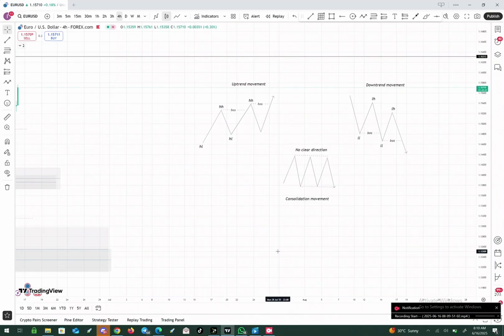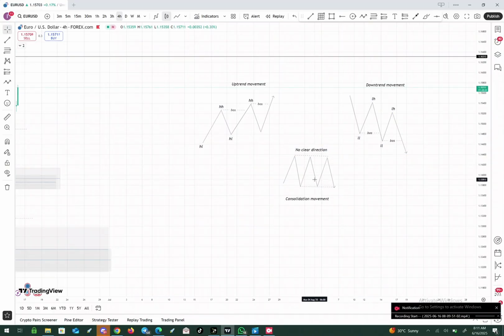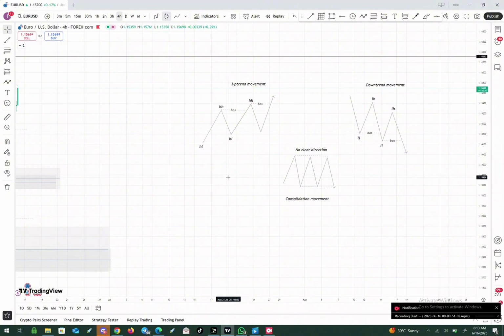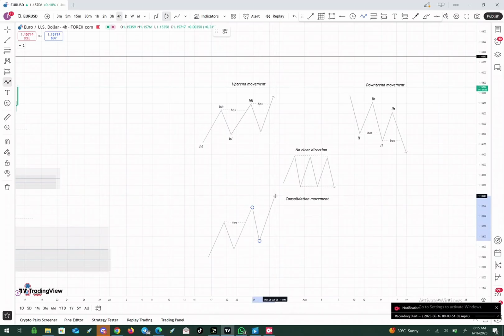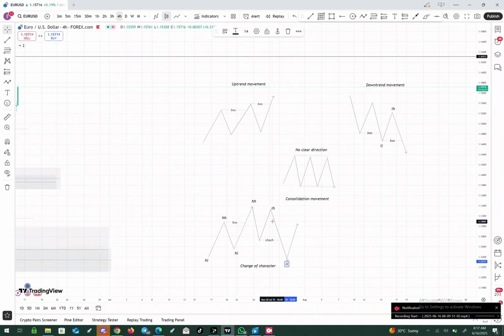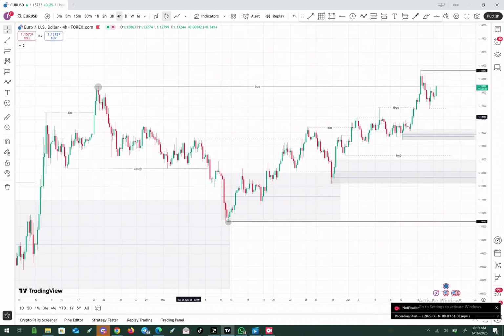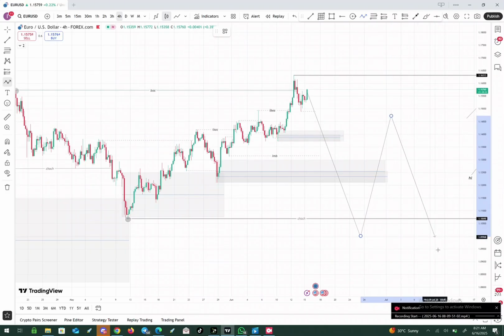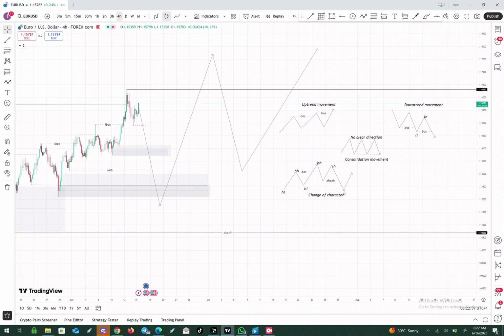Market Structure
Basic market structure